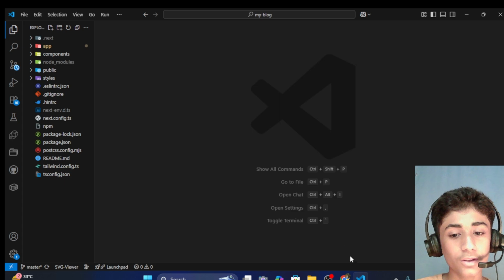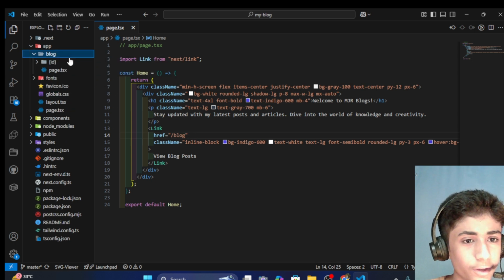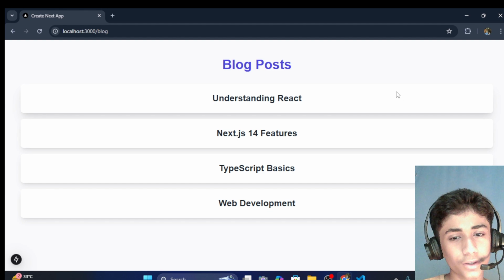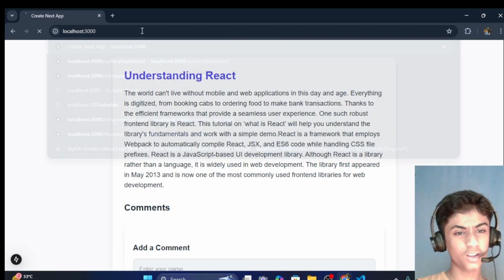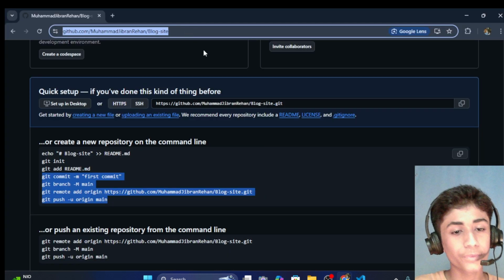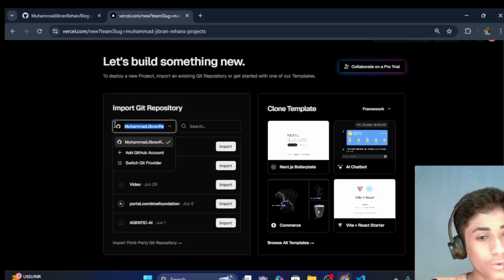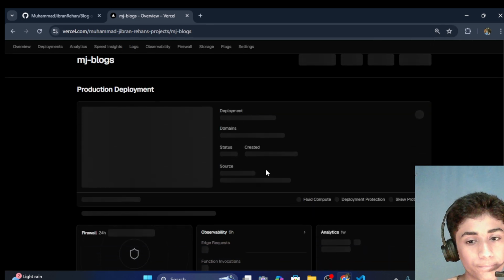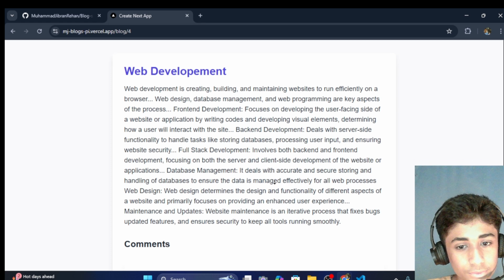5 Critical Deployment Mistakes to Avoid in 2025 | Day 7 of NextJS coding series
📌 Day 7 | Deployment Mistakes to Avoid in 2025
🎉 Welcome to the FINAL episode (Day 7) of our “7 Days of Coding with Next.js” series here on Screens and Dream!

In this episode, we’re diving into the 5 most critical mistakes developers make during Next.js deployment — and how you can avoid them in 2025!

Whether you're deploying with Vercel, GitHub CI, or doing things manually — this is the final and most important step in your full-stack journey. Let’s make sure your project launches cleanly, securely, and professionally! 🚀

✅ Top 5 deployment mistakes that ruin performance
✅ Manual vs automated deployment — which is safer?
✅ Fixing environment variable misconfigurations
✅ Testing backend API routes before going live
✅ Proper SSR/SSG caching for production
✅ Final deployment checklist for Next.js apps
✅ How to confidently deploy on Vercel in 2025

⏱️ Timestamps (2:14 min)
0:00 – Series Finale Welcome 🎉
0:45 – Overview of Common Deployment Methods
2:08 – Mistake #1: Skipping Production Testing
4:05 – Mistake #2: Missing Environment Variables
6:32 – Mistake #3: Not Testing API Routes
9:10 – Mistake #4: Misconfigured SSR/SSG Caching
12:01 – Mistake #5: No Final Deployment Checklist
14:00 – BONUS: How to Deploy Cleanly with Vercel
16:25 – Recap: All 7 Days of Learning
18:00 – Outro: Your Full-Stack Dev Journey Starts Now!
19:30 – Subscribe, Like & Drop CodeWithJibran 🙌

👨‍💻 About Me – Muhammad Jibran Rehan
📚 Full Stack Developer | Class 10 Student
🧠 Intern @ Combine Foundation | Learner @ GIAIC
🎥 I help student developers build real-world projects using AI & modern tools — all through this channel: Screens and Dream

1.5 BIGGEST Deployment Mistakes in 2025 That Will RUIN Your App
2.The #1 NextJS Mistake You're Making in 2025 and How to FIX It
3.What Experts Don't Want You to Know About Deploying NextJS in 2025
4.Avoid These 5 Critical Deployment Errors in Your NextJS App NOW
5.What Are The TOP 5 Deployment Mistakes in NextJS 2025?
6.Avoid These CRITICAL NextJS Deployment Errors in 2025!
7.Is Your NextJS Deployment Strategy COSTING You Time and Money?
8.Don't Make These DEADLY Mistakes in Your NextJS Deployment 2025!
9.Deployment Showdown: Manual vs Automated Testing
10.You Won't Believe the Difference Between Daily and Weekly Deployment Testing
11.Are You Making These 3 Deployment Testing Errors Costing You Time?

🔥 BONUS
This wraps up our 7 Days of Coding with Next.js Challenge — from setup to styling, dynamic routing, API routes, and finally deployment!

If this helped you:
💬 Comment CodeWithJibran if you made it to Day 7!